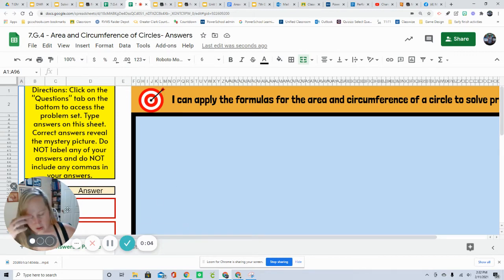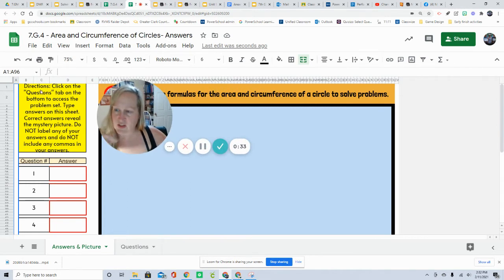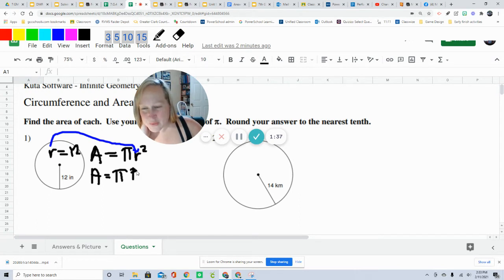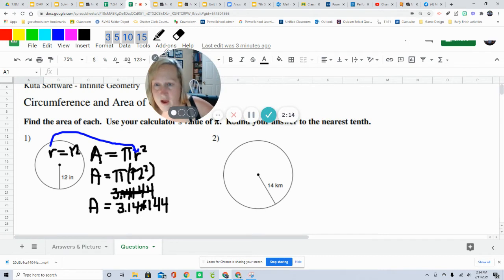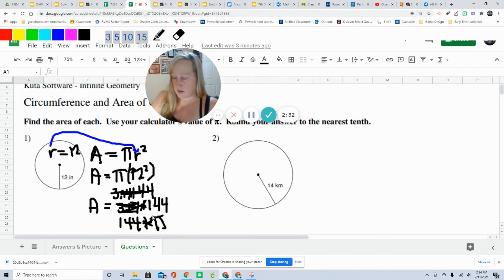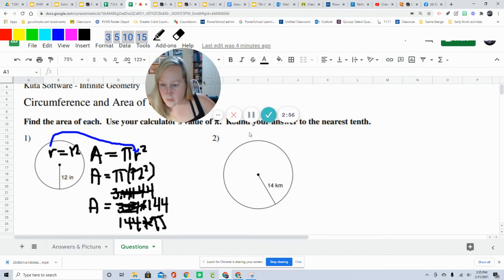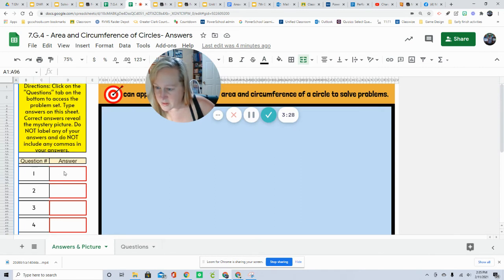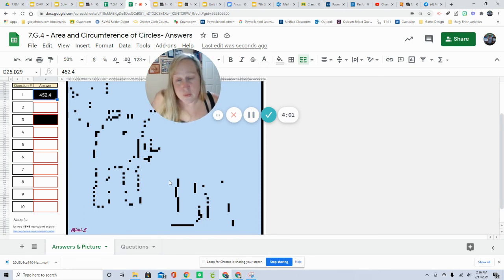7 G 4 Area and Circumference of Circles How To